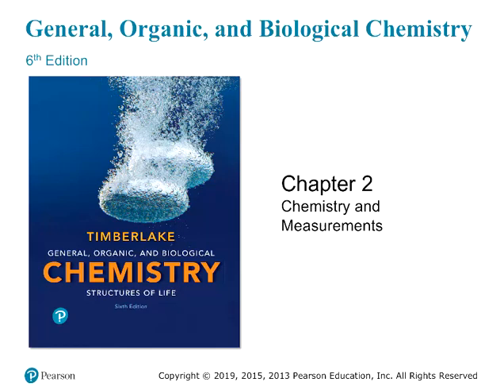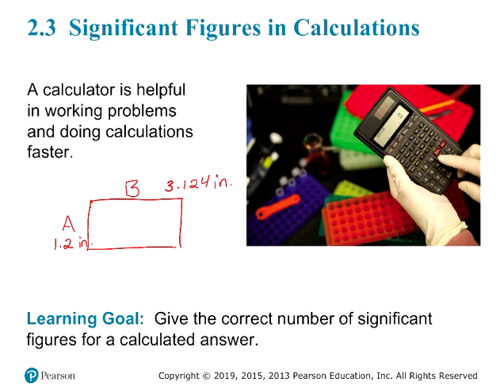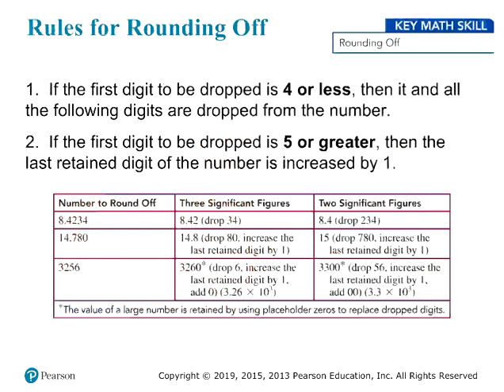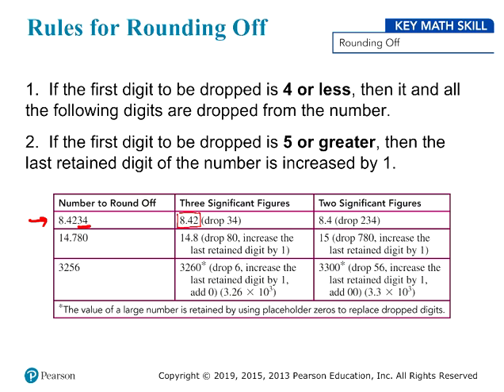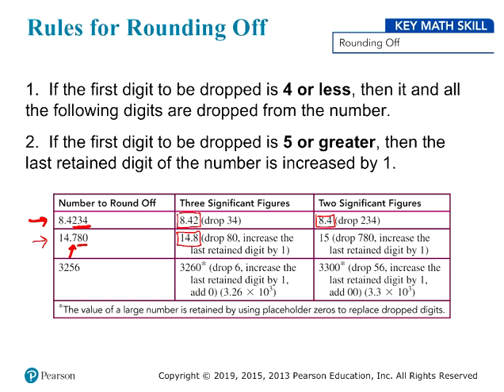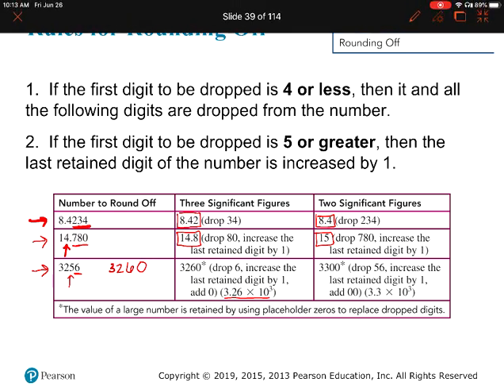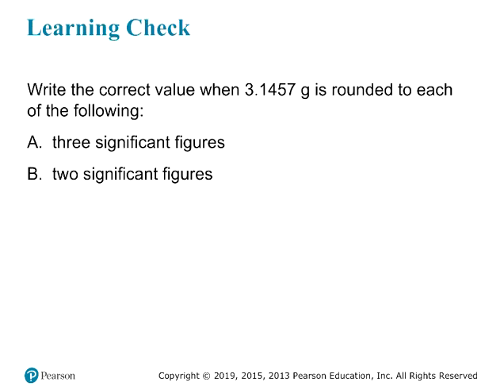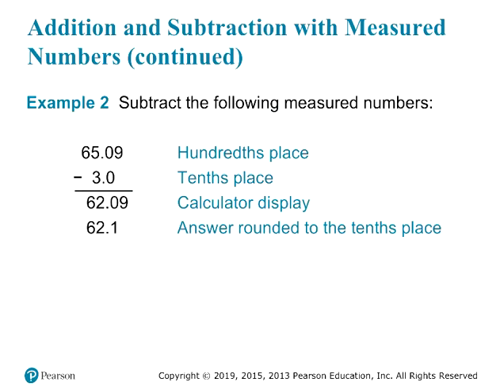CHEM& 140 Chapter 2 - Video 3